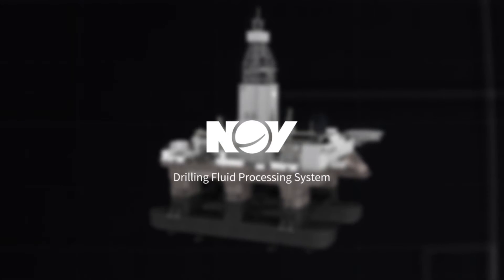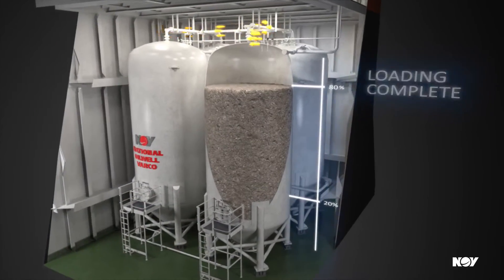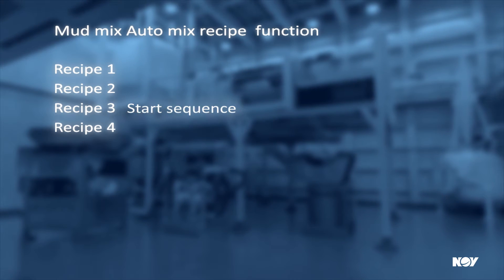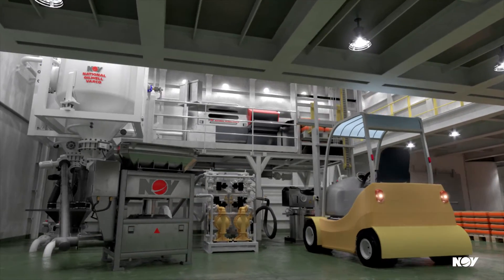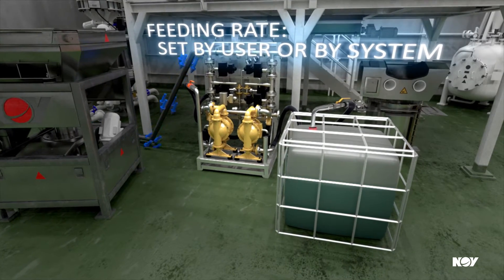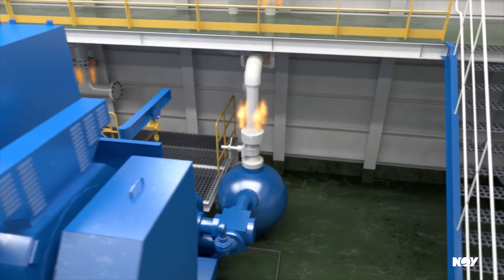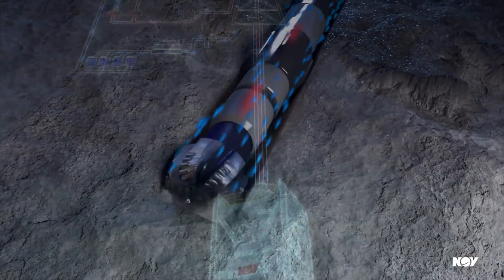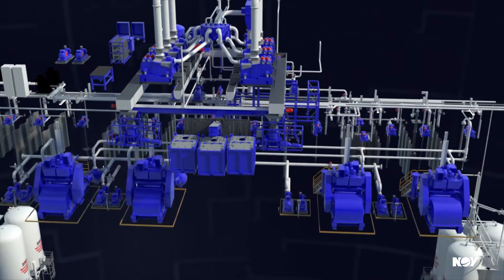Drilling fluid processing system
Our drilling fluid processing system, which includes equipment involved in bulk loading, transfer, mud mixing, drilling, and mud treatment, achieves effective solids control on offshore drilling rigs. Dry bulk product, such as barite and bentonite, are loaded onto the drilling rig. Powder is filtered into a storage tank, and after completing bulk loading, the dust collector is pressured up, and the powder is transferred back to the desired storage tank. The compensation system ensures a steady weight is shown in the control system.